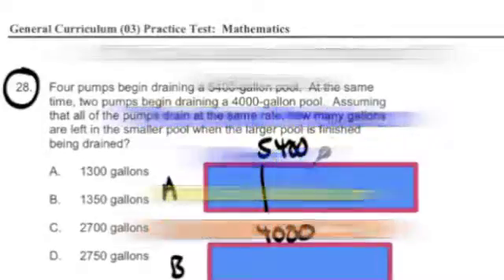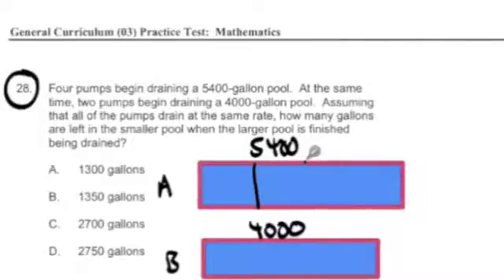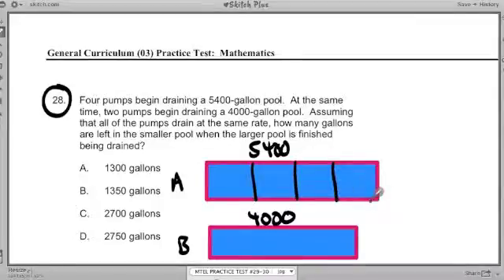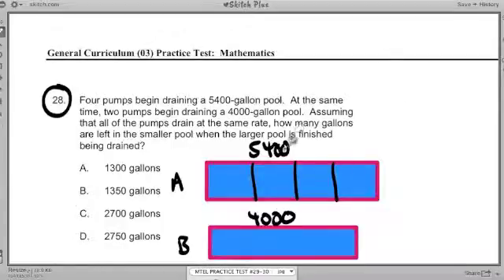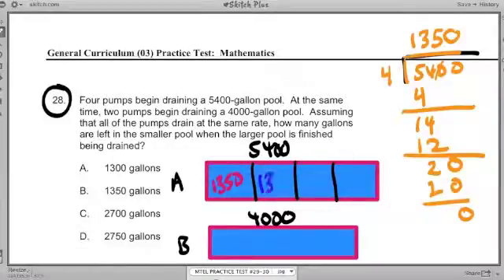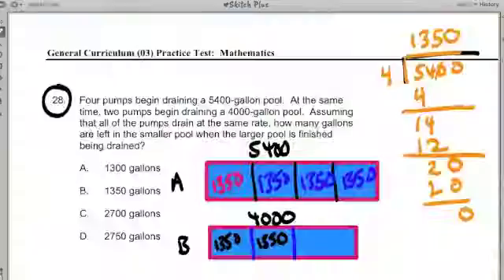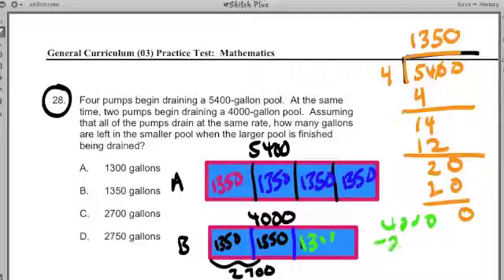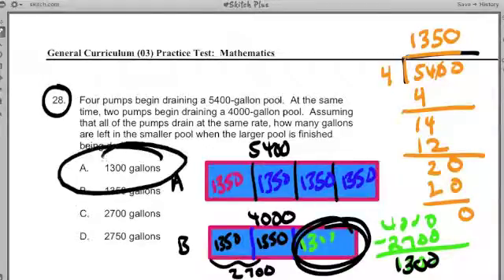MTEL TEST PREP ~ 29b ~ General Curriculum (03) MTEL Math Test ~ By Chris Abraham ~ GOHMath.com